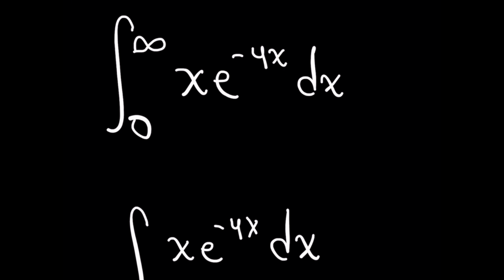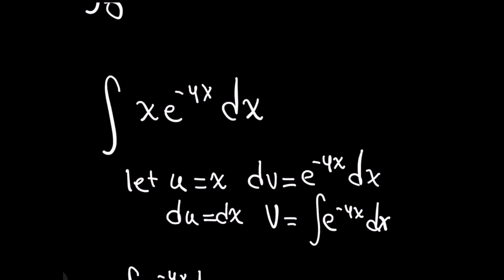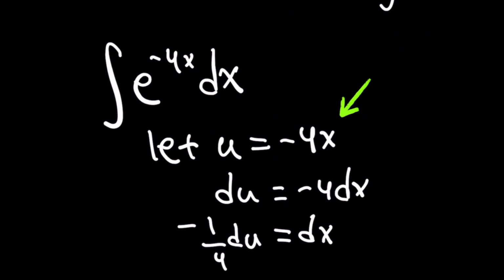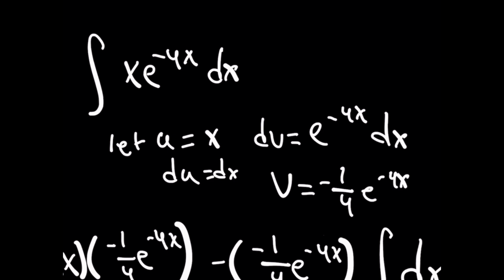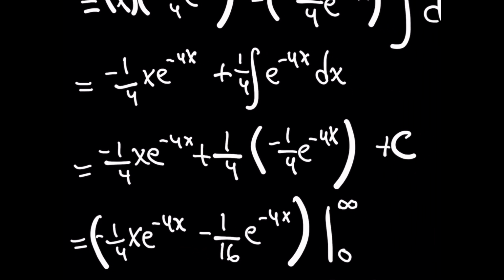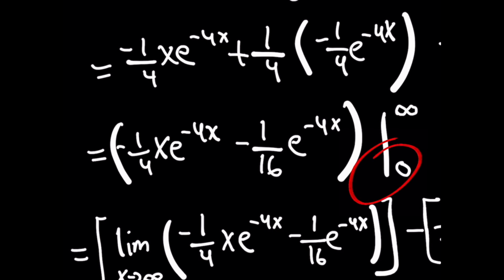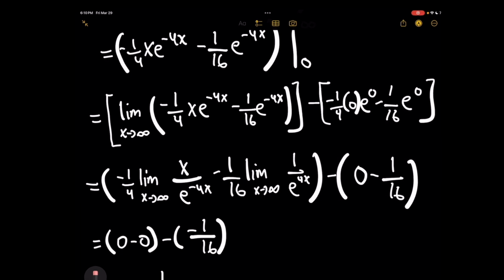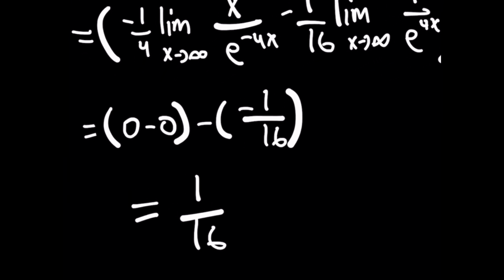This Quick And Easy Method Saves Hours ⏰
0:00 - Introduction
0:29 - Solving The Indefinite Integral
0:39 - Integration By Parts (Part I)
1:44 - Integration By U Substitution
2:47 - Integration By Parts Continued
4:00 - Evaluating the Improper Integral

In this video, we'll solve improper integrals such as this one that has infinite intervals. If you've been stuck on integration homework for hours and need Calculus 2 help, this video is just for you so that you can crush your AP Exam!

We'll first treat this as an indefinite integral where we'll use integration by parts and the u substitution method. We'll then take that solution and evaluate using the limits of integration provided to get the final answer!

This graphing calculator is a beast and never failed me in college:

I loved THIS ruler in college, for engineering classes: